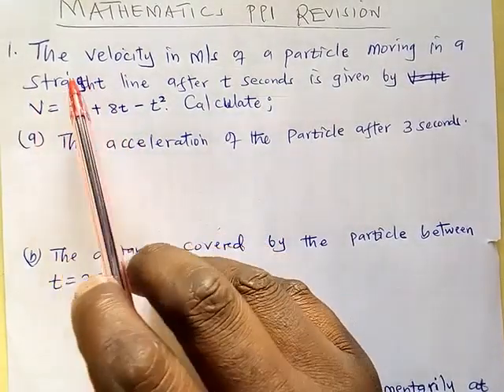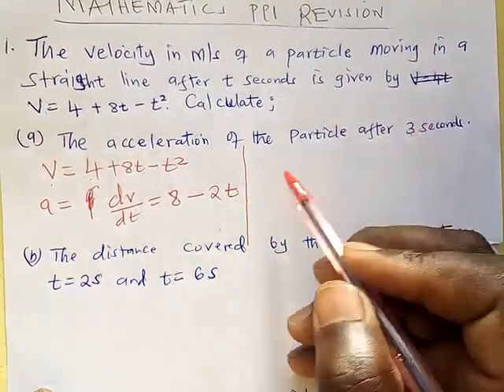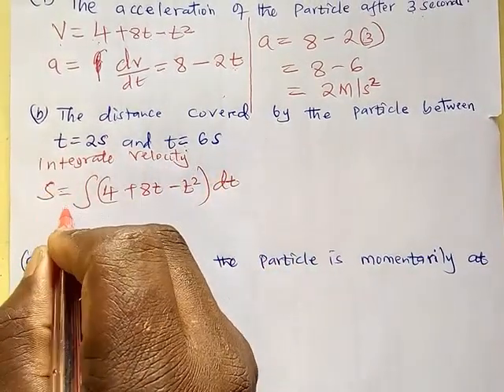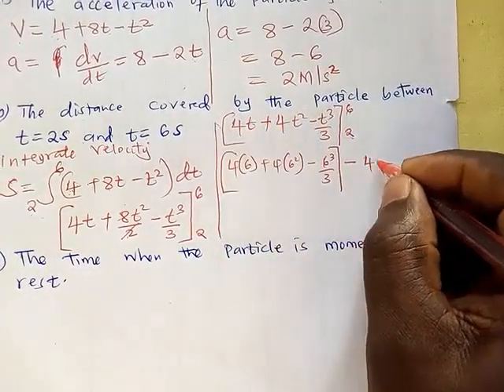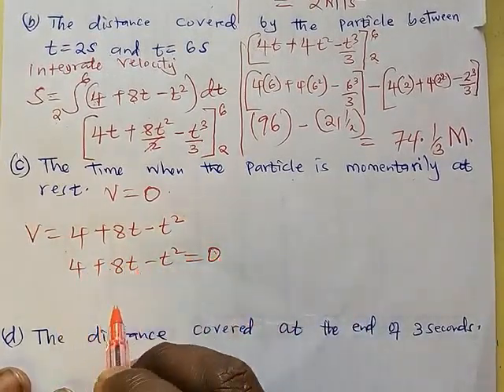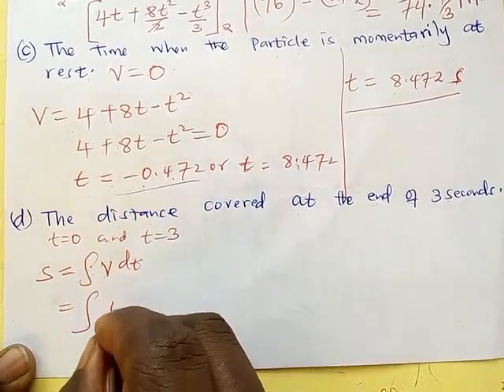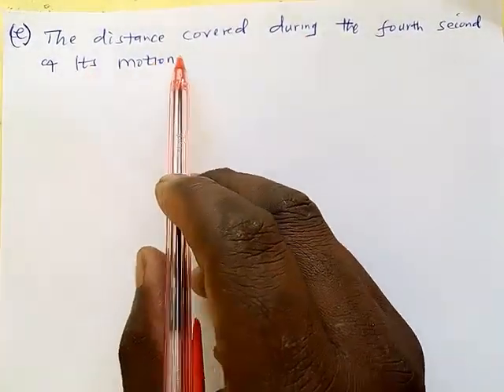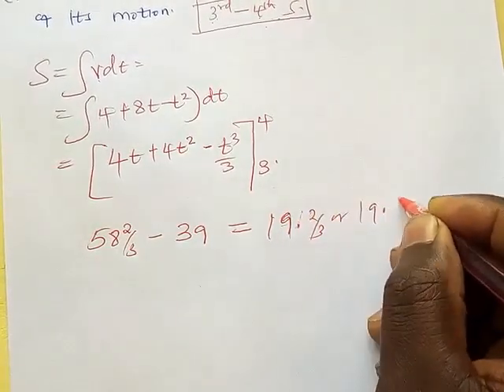K.C.S.E REVISION INTERGRATION EXAMPLE 3-KINEMATICS.